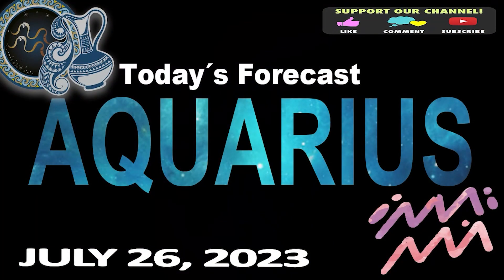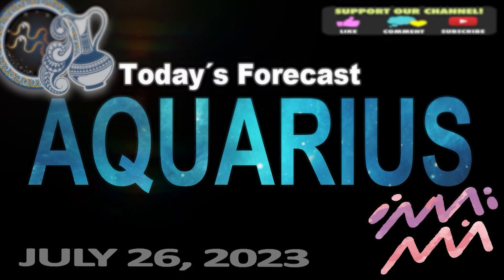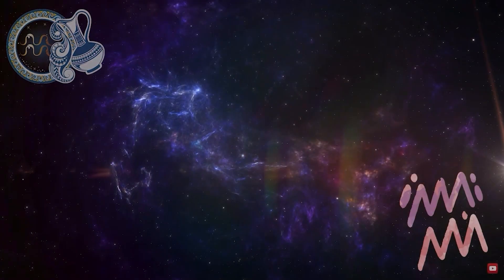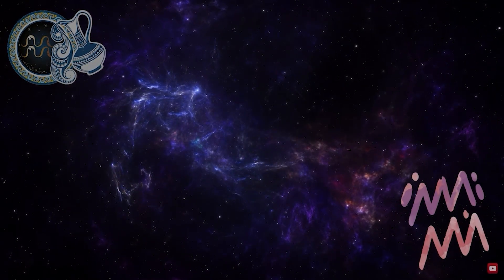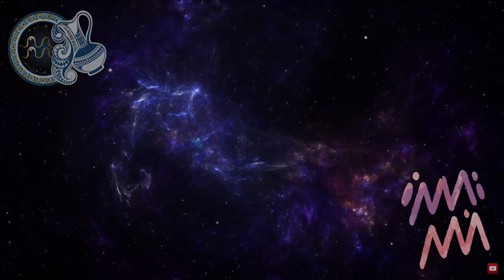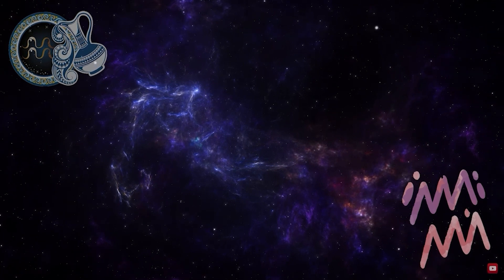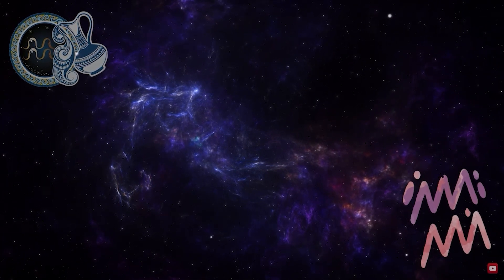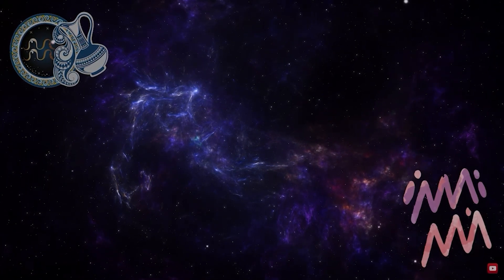Today Horoscope AQUARIUS July 26, 2023